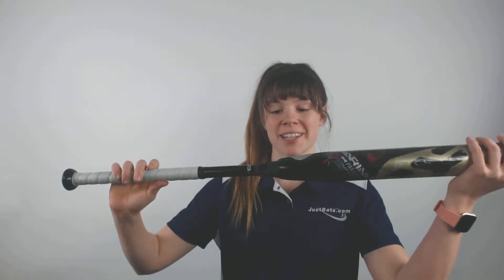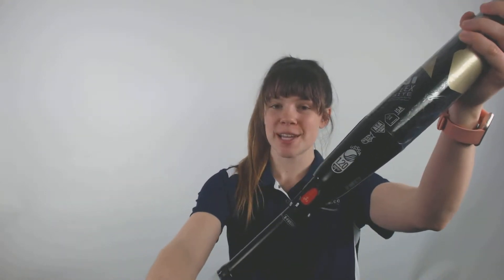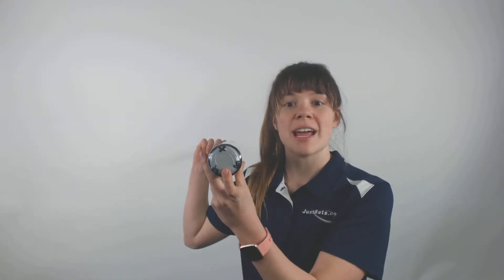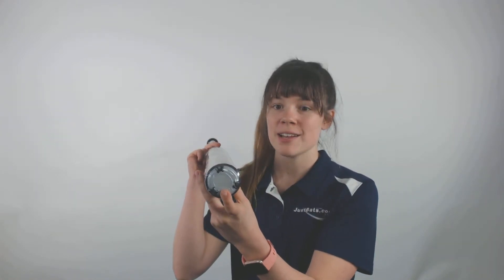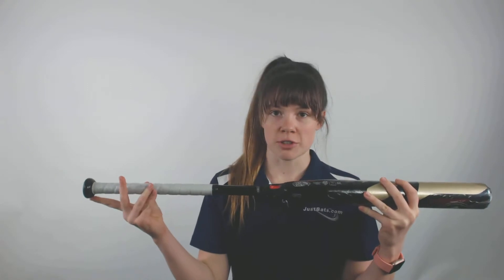DeMarini CFX -9 Fastpitch Softball Bat (WTDXCFF)